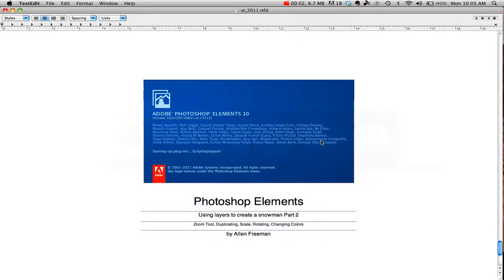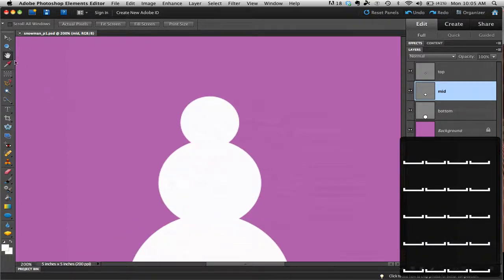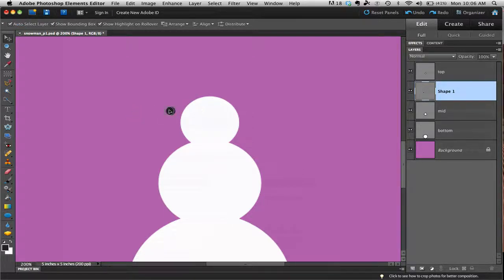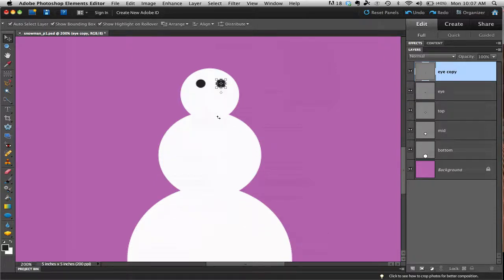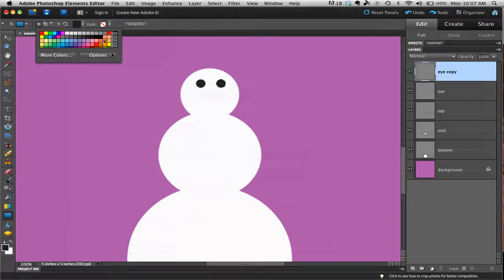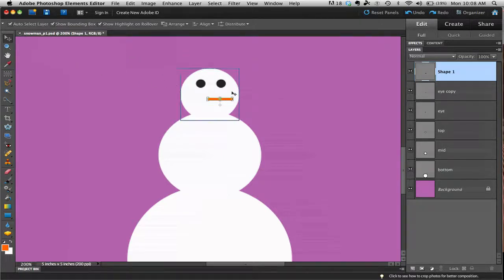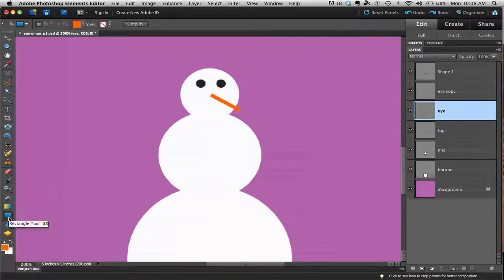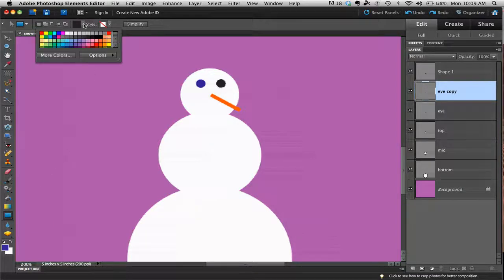pse layersnowman p2 HD